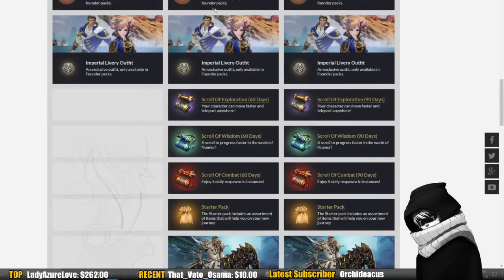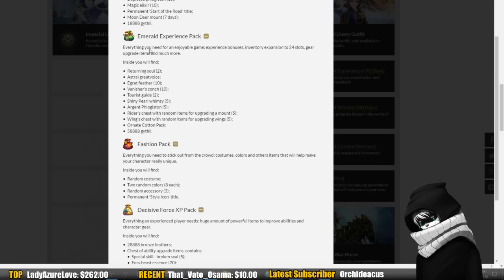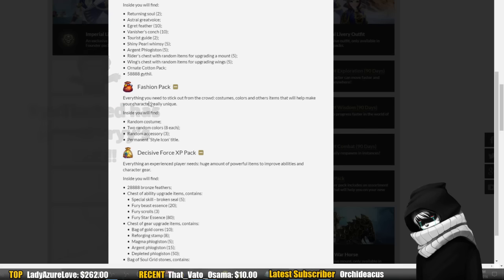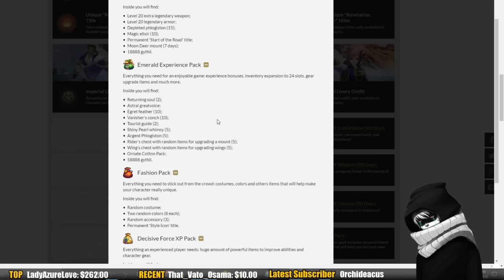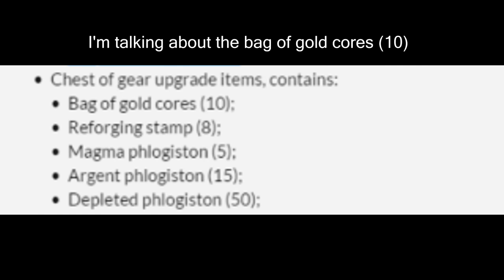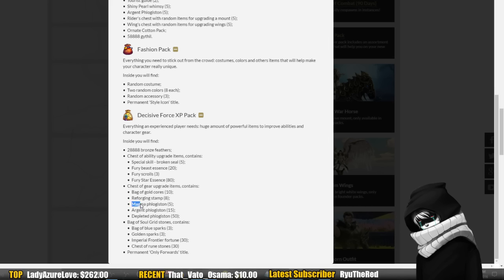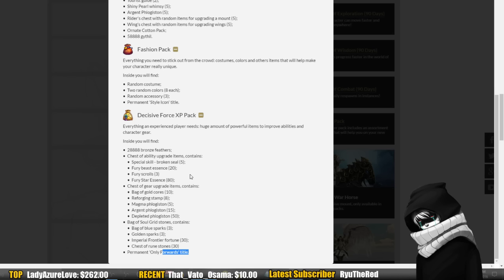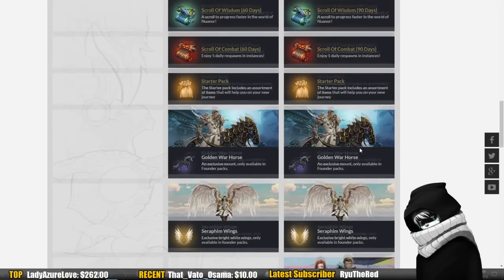Revelation Online | Starter Pack Items Breakdown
Me & KAOTIK breakdown the items in the starter packs of the founders packs. We tried our best to describe what these items do but keep in mind this information might not be 100% accurate.

Update:
"Basically u say "we can get one of these stone one time a week" yes and no.

first there is 4 tipe of stone:

1) 1-4

2) 5-8

3) 9-12 (this one is the one u mention and we get 5 in out deluxe pack)

Drops from Deserted Shrine dungeon godmode

Drops from Misty Hollow dungeon hardmode and godmode.

And basically u can make one of this stone a week just with 2 previous stone from a npc  This rune can be purchased once a week.

4)13-16

Drops from Shadow Demons daily activity" - Italiannerd

Music during livestream:
Killer is Dead - Main Menu Theme